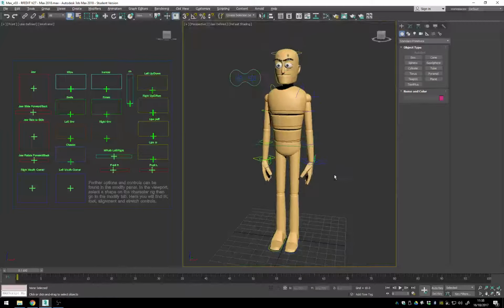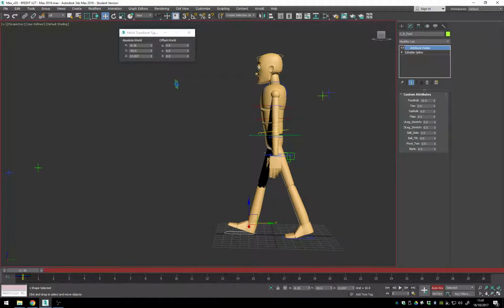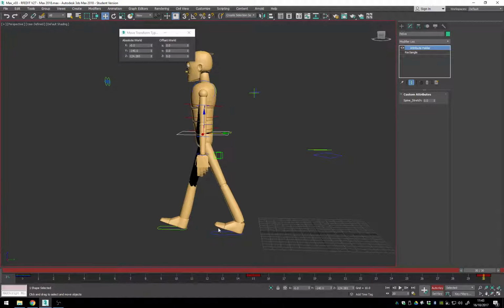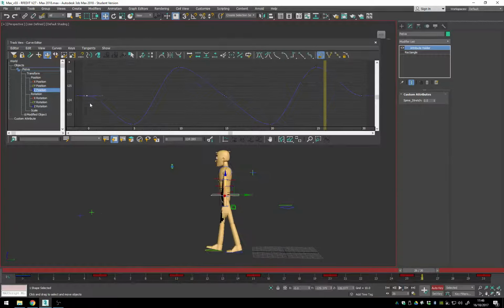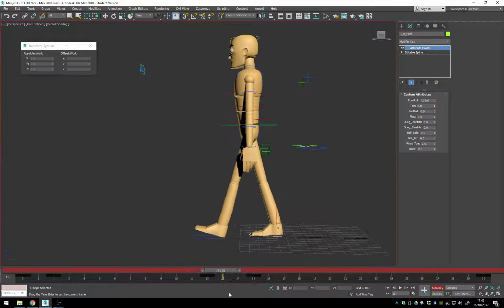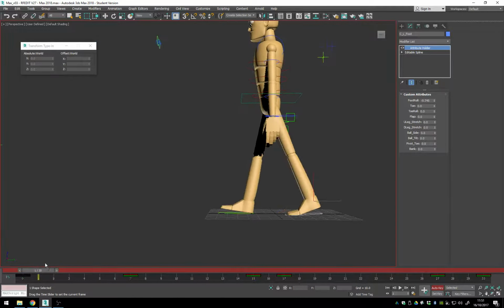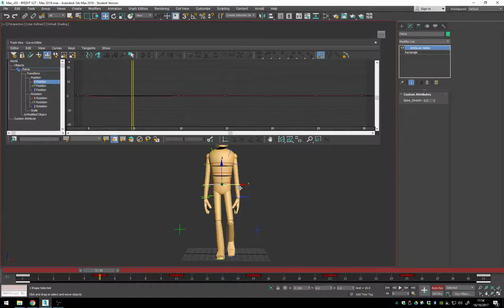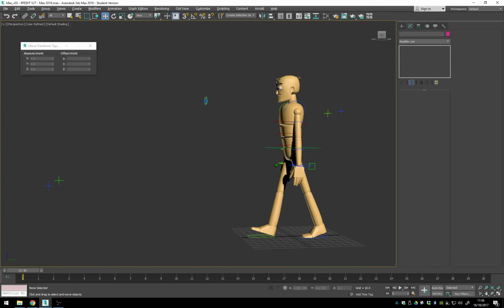3ds Max 2018 Easy Walk Cycle Guide